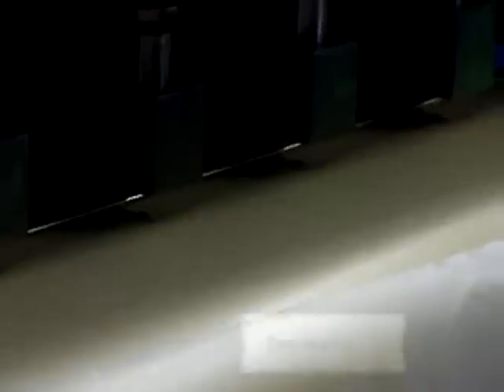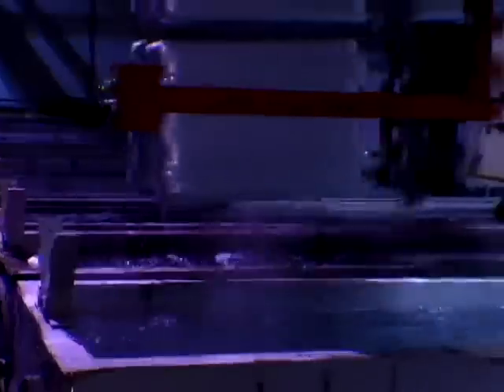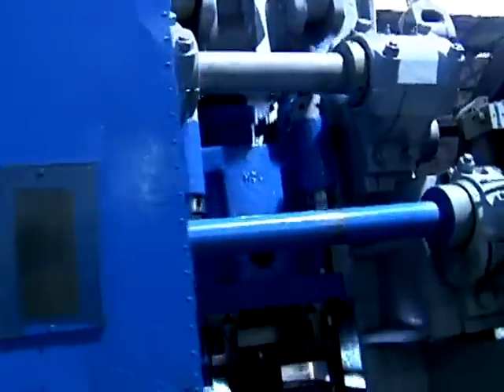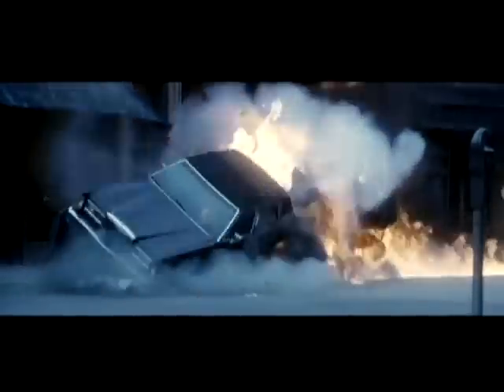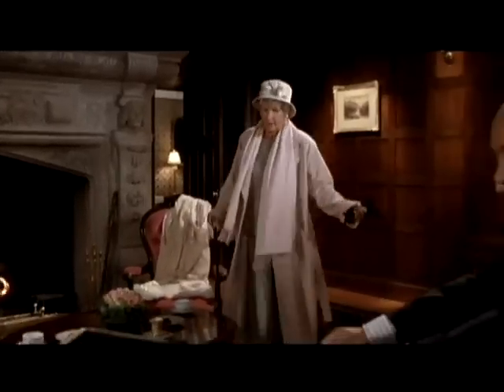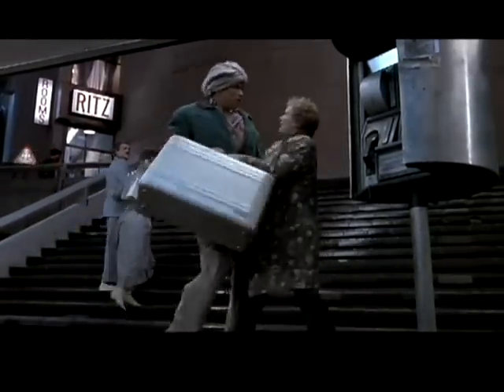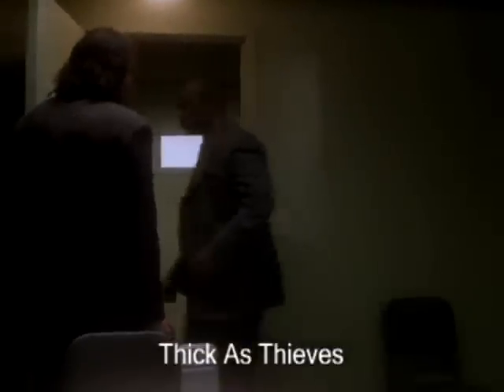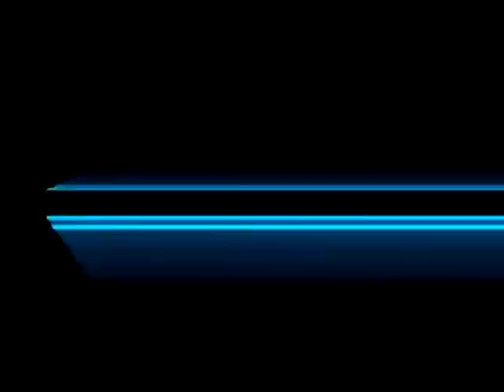ZERO Halliburton Cases - Available at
ZERO Halliburton is a brand synonymous with exquisite strength and bold refinement. Sold in nearly every country in the world, the appeal of this American icon is truly global. Thanks to a manufacturing process based on a commitment to quality and attention to detail, ZERO Halliburton Cases offer the protection and durability that you demand without sacrificing style and elegance.

Always wondered how they make those cases?